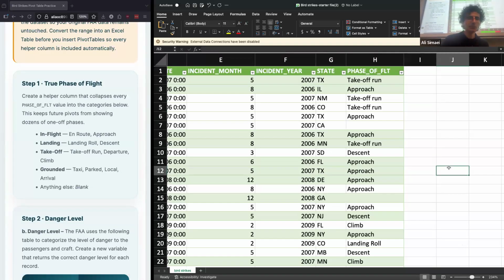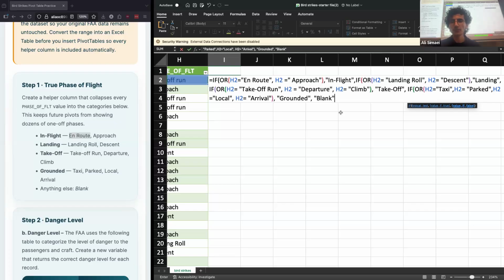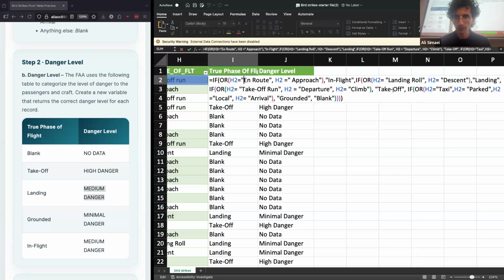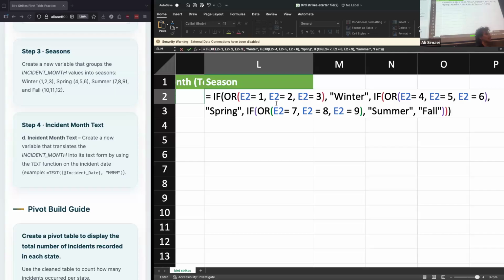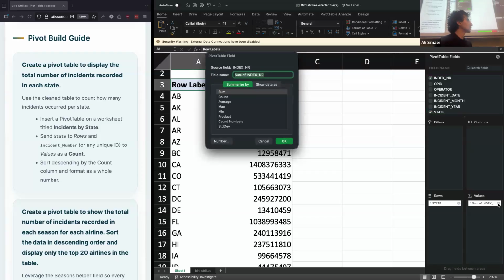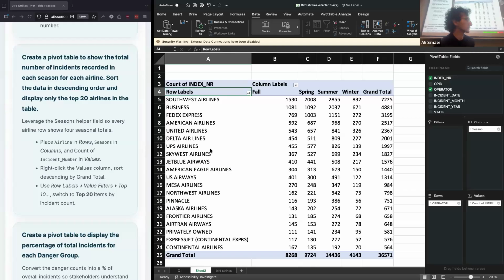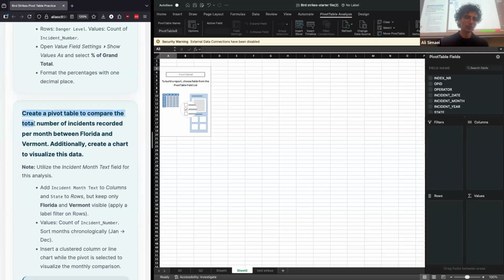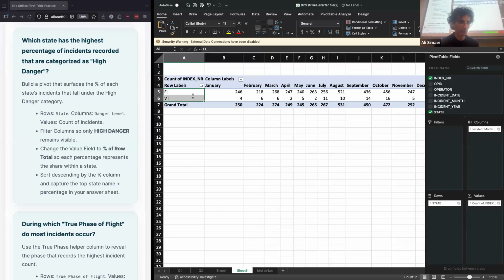MISY261 - Nov 10 - Day 31